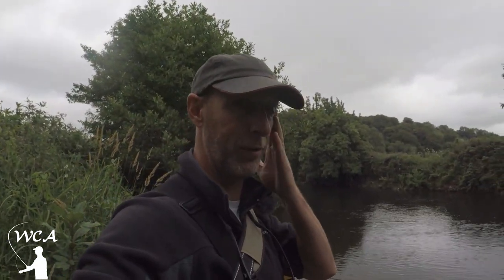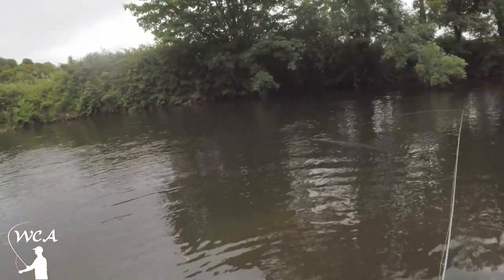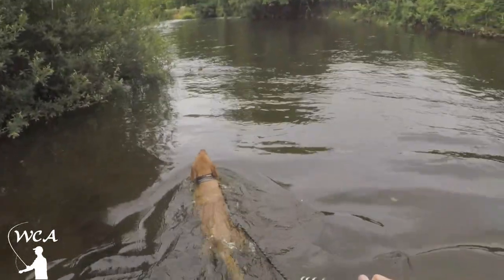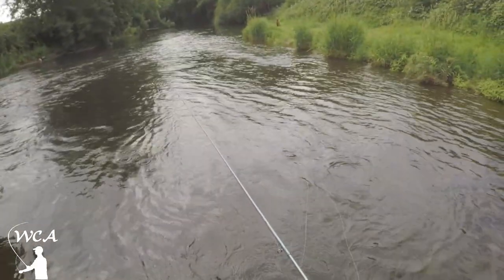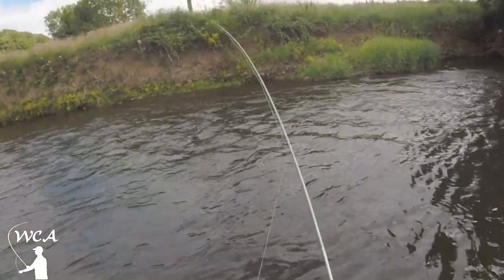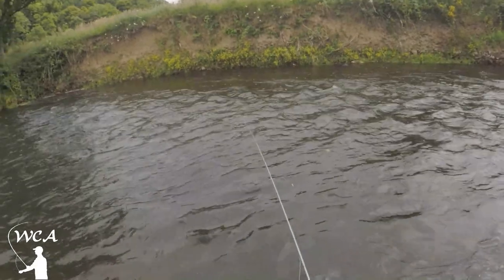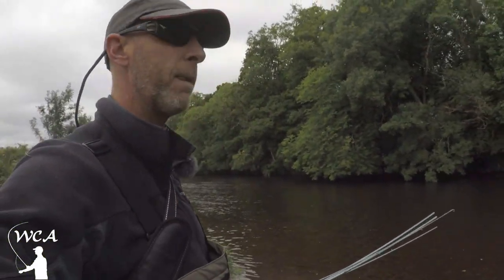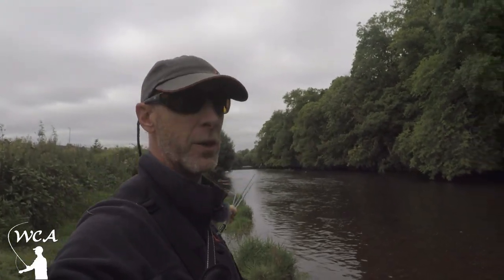Fly Fishing for Beginners - Elk Hair Caddis, the best dry fly there is?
When fly fishing the local rivers  for wild brown trout, for me, the best and most effective dry fly is the Elk Hair Caddis.  I can get non rising fish to come up for the fly and rising fish take it with enthusiasm.  As a fly design, it is a stimulator, I'm not matching the hatch, just trying to get as many wild brown trout to rise.
However, I can get them to rise but my reactions are way too slow.  Either I am out of practice or I'm getting old, or both!

Rod, Shakespeare Agility 2 Fly Rod 10ft #3